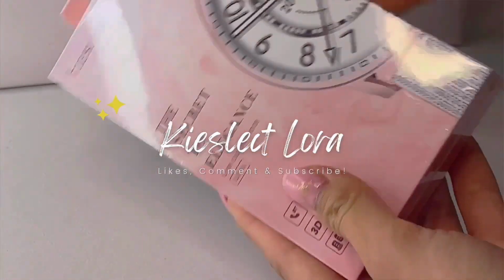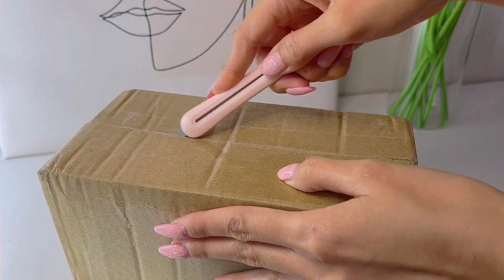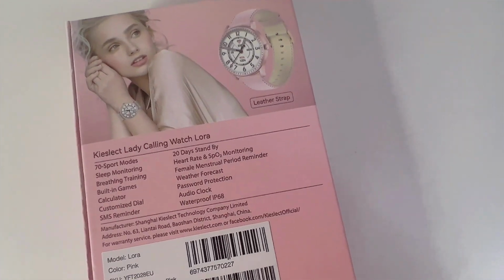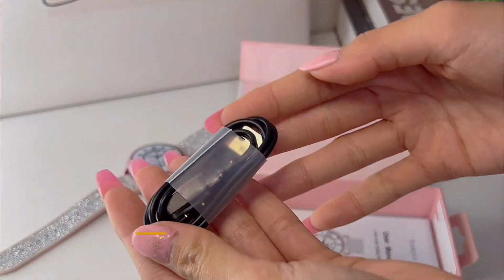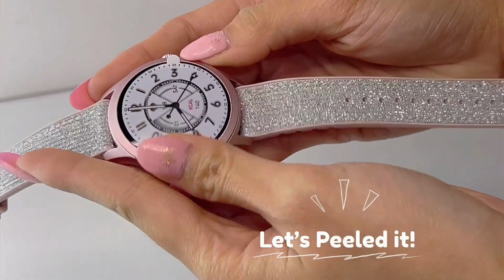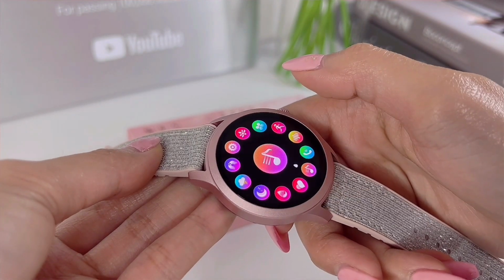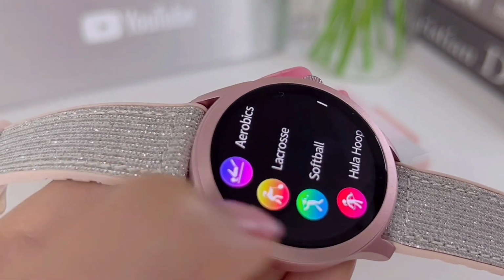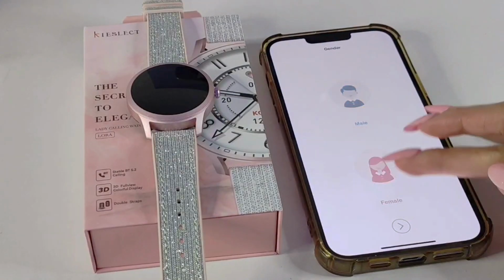Unboxing KIESLECT LORA Lady Calling Smart Watch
This might be the first brand designing smartwatch for girls and ladies, beautiful design, pink color, blingbling strap, 3D fullview spherical bubble screen. And also a good health management assistant with heart rate monitor, sleep monitor, calories and 70 sports mode like yoga. KIESLECT.

Kieslect Lady Calling Watch Lora – Secret to Elegance

Search ID: Kieslect Lady Lora